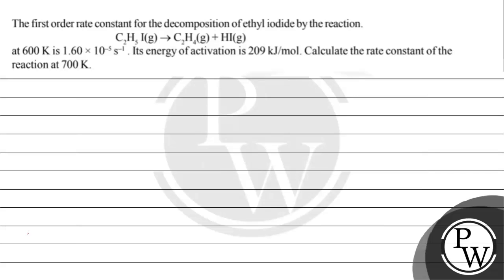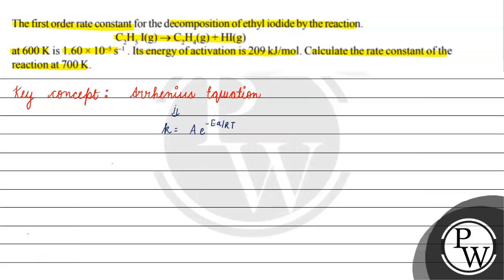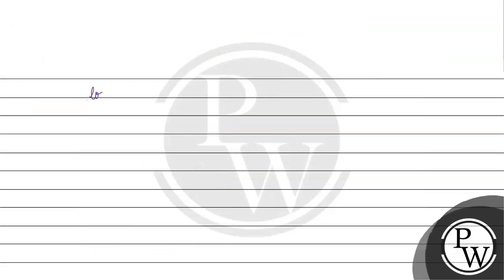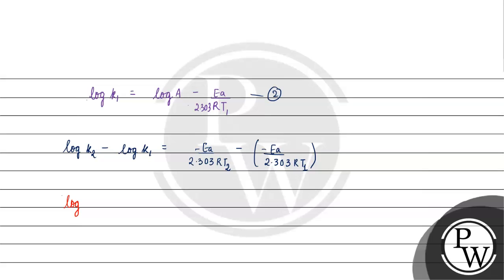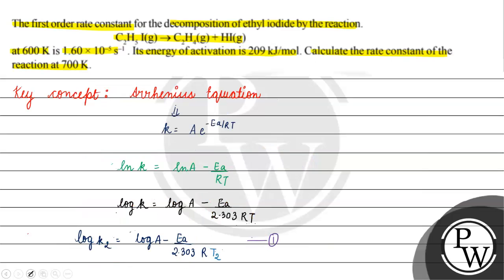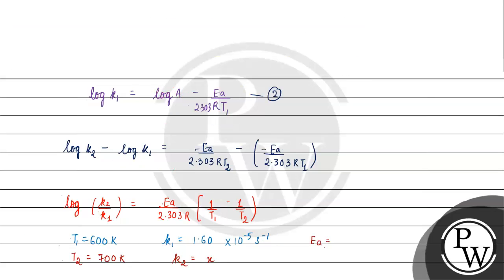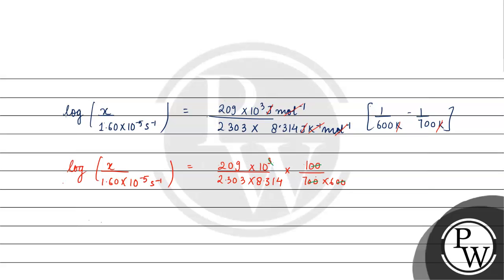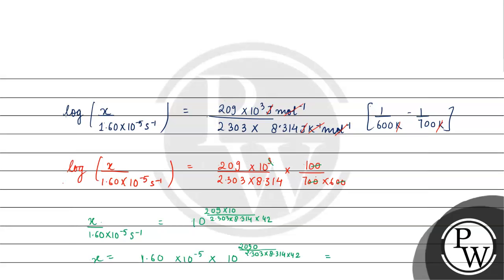The first order rate constant for the decomposition of ethyl iodide by the reaction. math xmlns=...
The first order rate constant for the decomposition of ethyl iodide by the reaction. math xmlns= mathvariant=normalC/mimn2/mn/msubmsubmi mathvariant=normalH/mimn5/mn/msubmi mathvariant=normalI/mimo(/momi mathvariant=normalg/mimo)/momo&rarr;/momsubmi mathvariant=normalC/mimn2/mn/msubmsubmi mathvariant=normalH/mimn4/mn/msubmo(/momo&nbsp;/momi mathvariant=normalg/mimo)/momo+/momiHI/mimo(/momi mathvariant=normalg/mimo)/mo/math at \( 600 \mathrm{~K} \) is \( 1.60 \times 10^{-5} \mathrm{~s}^{-1} \). Its energy of activation is \( 209 \mathrm{~kJ} / \mathrm{mol} \). Calculate the rate constant of the reaction at \( 700 \mathrm{~K} \).